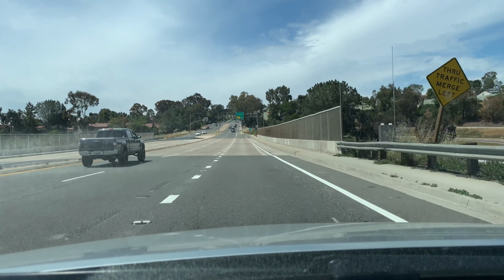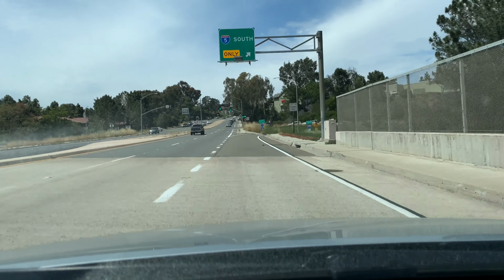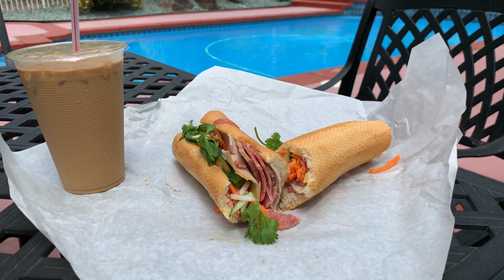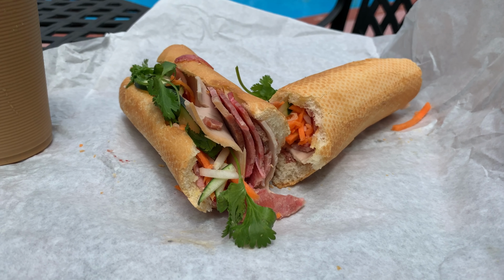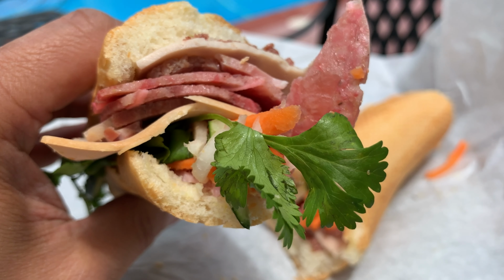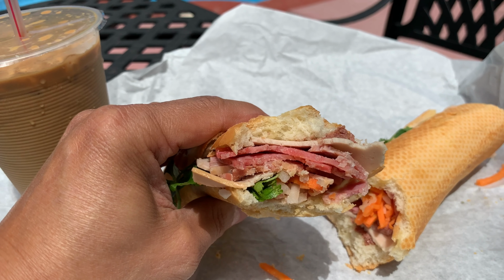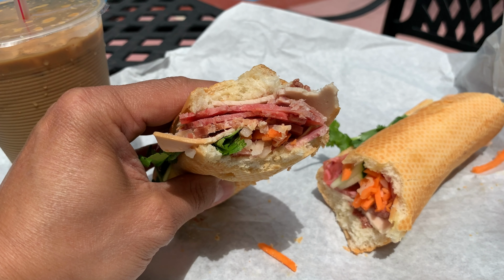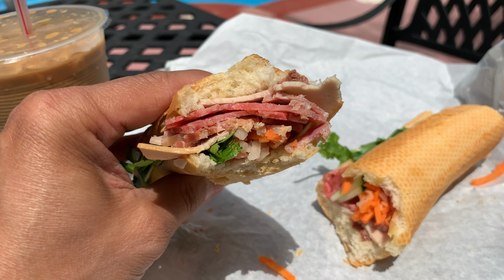San Diego Banh Mi: Cali Banh Mi Kearny Mesa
This week's banh mi is from Cali Banh Mi in Kearny Mesa.  Watch the video to see what I think of it!